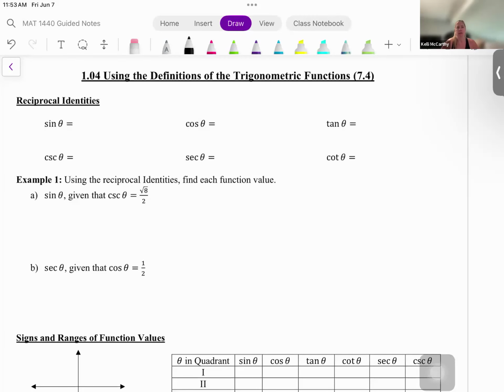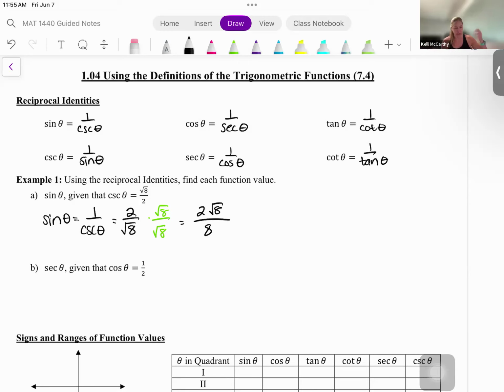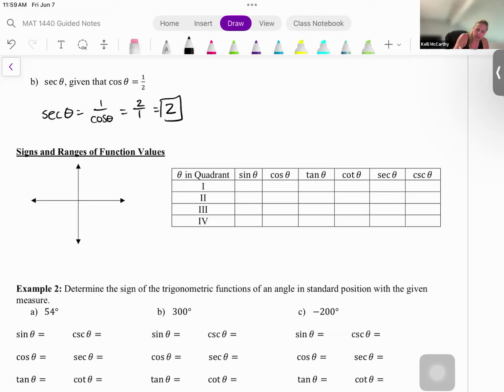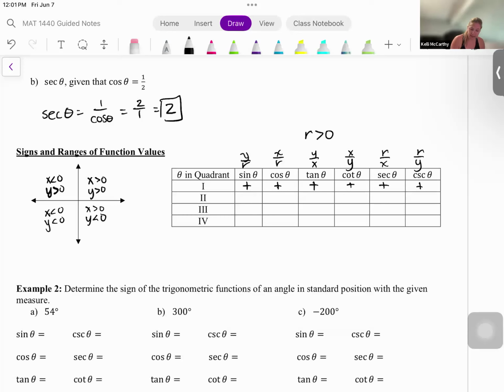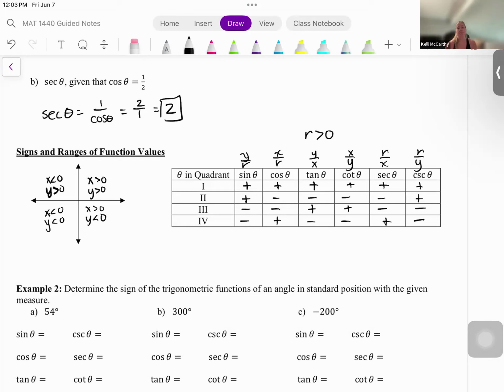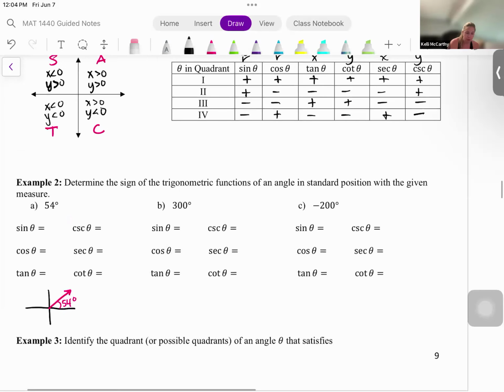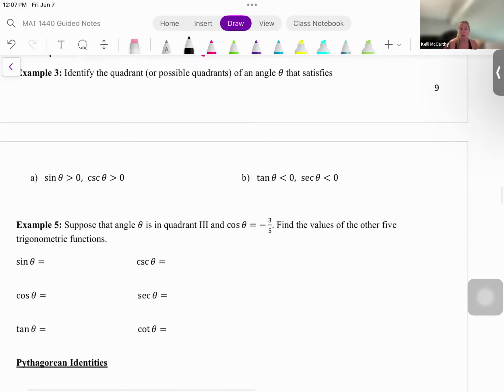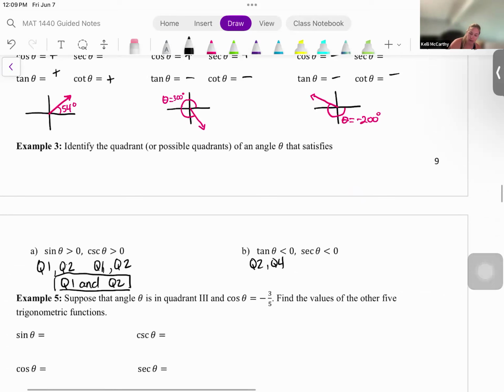1.04 Using the Definitions of Trig Functions Part 1